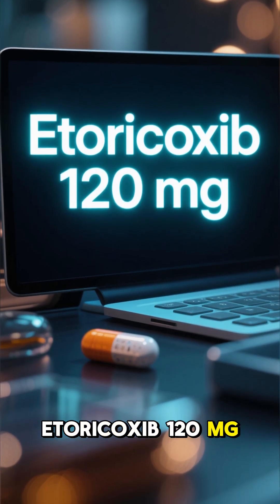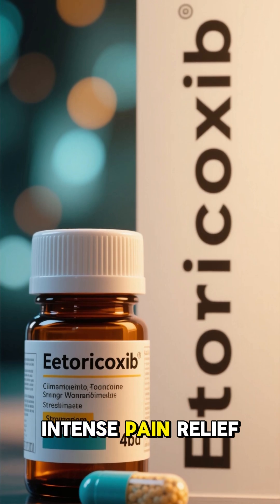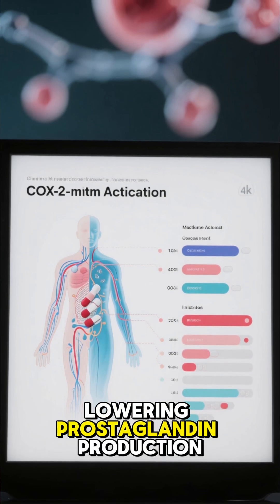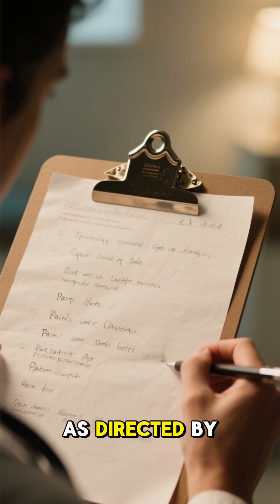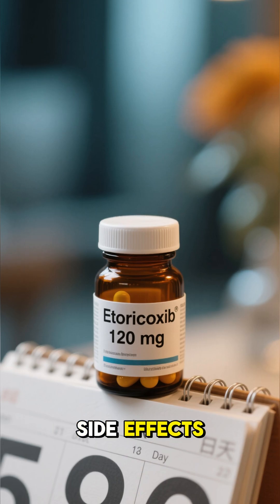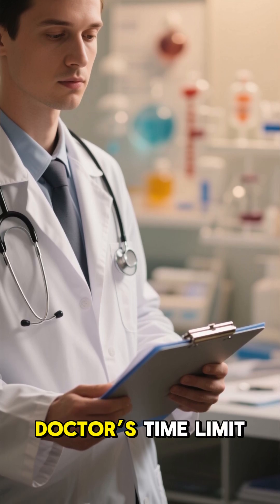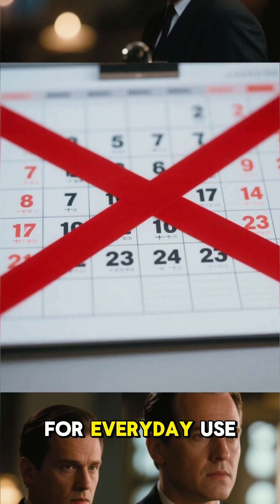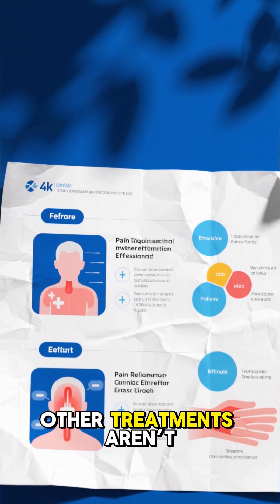Etoricoxib 120 mg │Medicine Info│ MedMind Matrix │Shorts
💊 Etoricoxib 120 mg – Strong Pain Relief & Anti-Inflammatory Guide 🌿

Learn everything about Etoricoxib 120 mg, a COX-2 selective NSAID used for severe pain and inflammation. This video explains its uses, dosage, side effects, and precautions, helping you understand how to use it safely for conditions like arthritis, gout, and musculoskeletal pain.

In this video, you’ll learn:
✅ Common medical uses of Etoricoxib 120 mg
✅ Recommended dosage and timing for best results
✅ Possible side effects and warnings
✅ Tips to maximize benefits while reducing risks

Manage pain and inflammation effectively with Etoricoxib 120 mg under medical supervision! 💊

Etoricoxib 120 mg uses and benefits

Etoricoxib dosage and side effects

Etoricoxib NSAID medicine guide

Etoricoxib for arthritis and gout

Strong anti-inflammatory medicine

Etoricoxib COX-2 inhibitor explained

Etoricoxib precautions and warnings

Etoricoxib 120 mg for joint pain

Pain relief medicine guide

Etoricoxib daily dose information

🔬 About MedMind Matrix
Welcome to MedMind Matrix, your trusted source for simplified medical education.
We break down complex concepts into easy-to-understand lessons on:
• Human Anatomy – organs, muscles, bones, and body systems.
• Human Physiology – how the body functions.
• Pharmacology – how medicines work and affect the body.
• Health Science & Medical Facts – explained clearly and visually.
• Ai Made Content
📚 Related Topics You Might Like